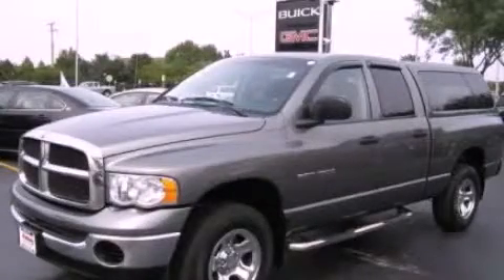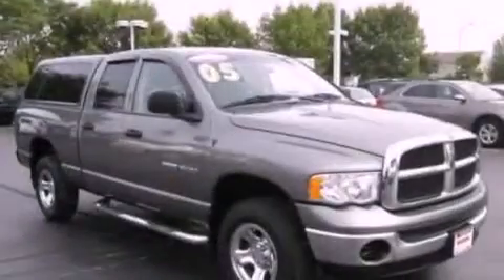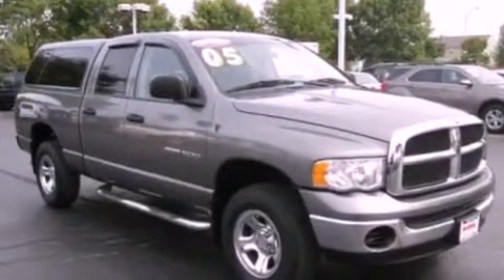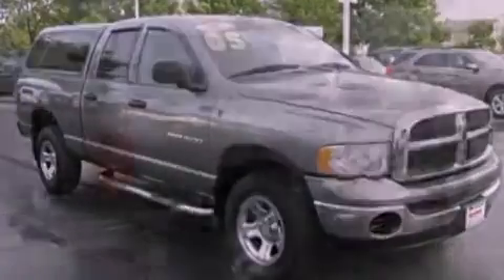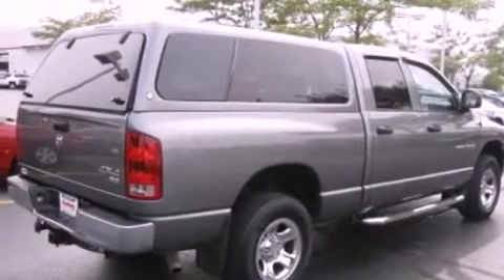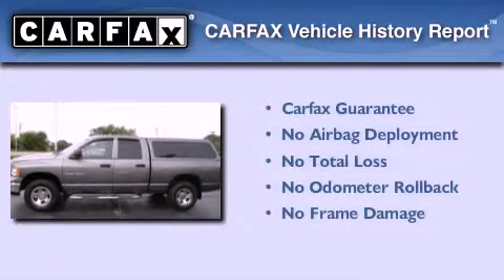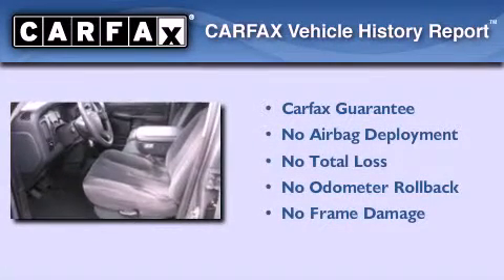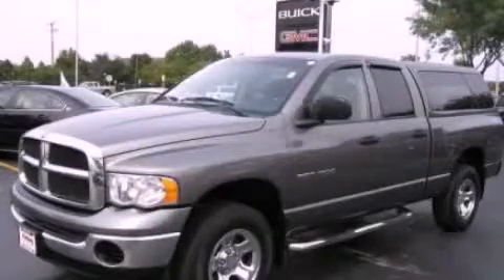2005 Dodge Ram 1500 Gurnee IL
Year : 2005
 Make : Dodge
 Model : Ram 1500
 Engine : 4.7L V8
 Trans . : Automatic
 Exterior : Gray
 Miles : 77,114
 Interior : Gray
 Anthony Pontiac GMC Buick